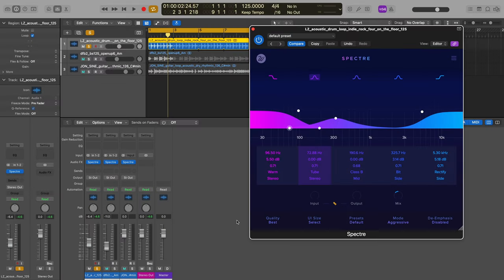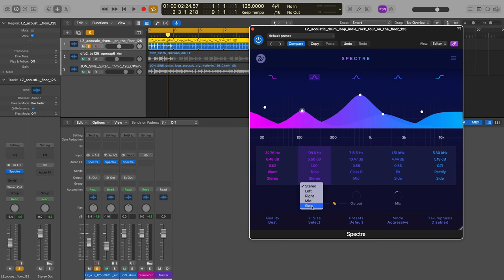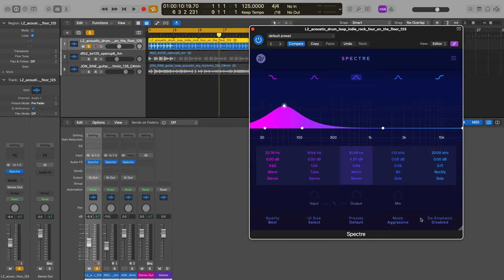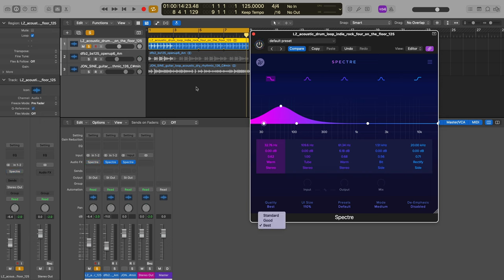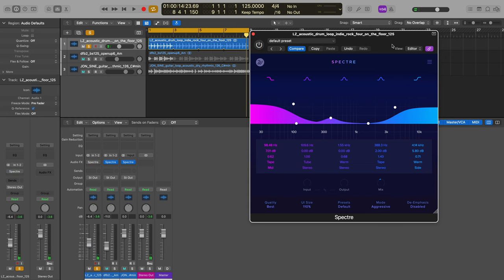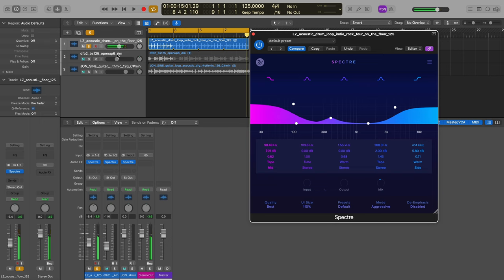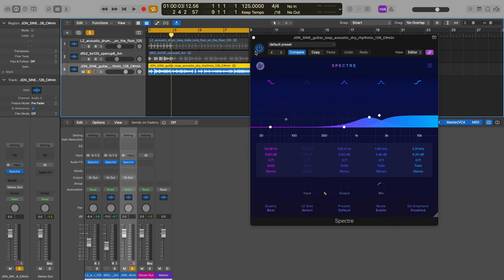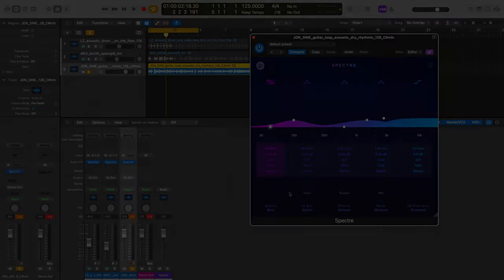The Ultimate Saturation Plugin for Mastering Engineers?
In this video, we dig into Wavesfactory's SPECTRE! A brand new take on saturation/enhancement.

The table of contents is here:

00:00 - Intro/Preamble
00:14 - What Is Spectre?
1:33 - Walkthrough
1:53 - GUI Walkthrough (Bands, Options, Parameters)
5:13 - Mix Slider Demo
9:05 - Spectre on Drums
13:40 - Spectre on Bass Guitar
16:10 - Spectre on Acoustic Guitar
19:18 - Verdict